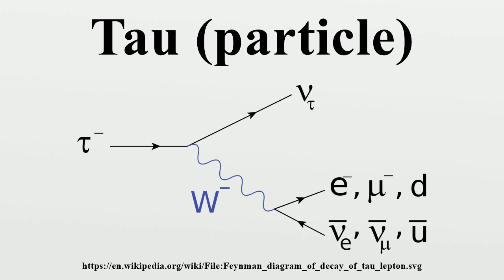Tau (particle)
The tau (τ), also called the tau lepton, tau particle, or tauon, is an elementary particle similar to the electron, with negative electric charge and a spin of 1⁄2.Together with the electron, the muon, and the three neutrinos, it is a lepton.

Image-Copyright-Info
Author-Info:   en:User:JabberWok and Time3000

Image-Copyright-Info